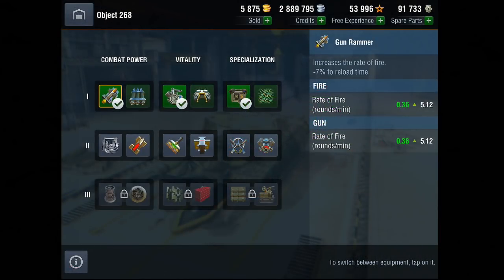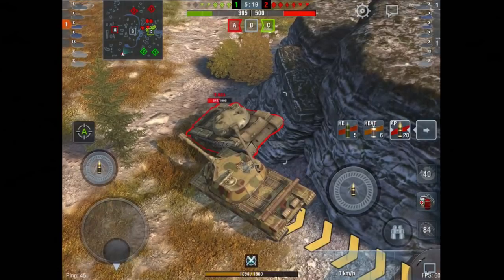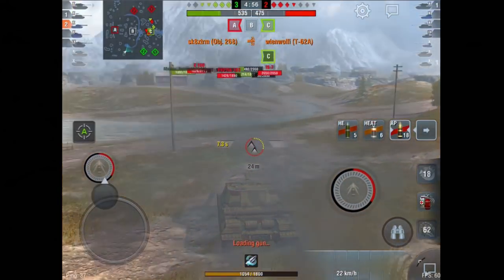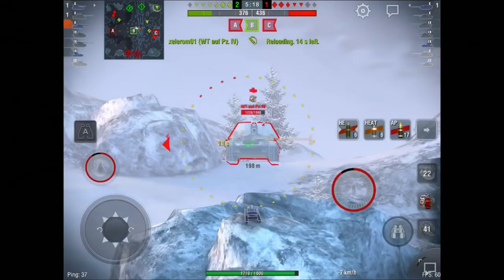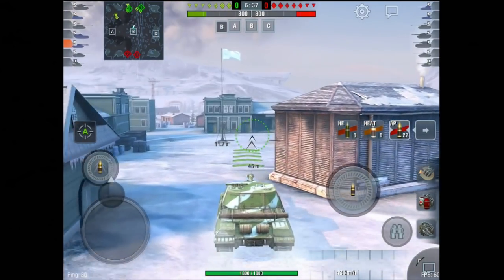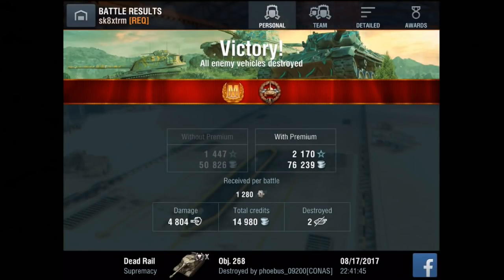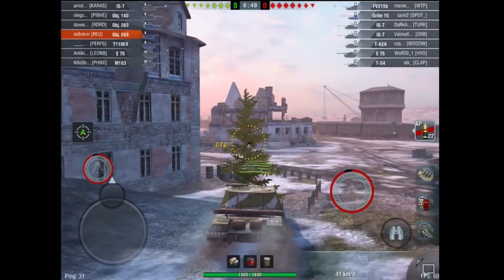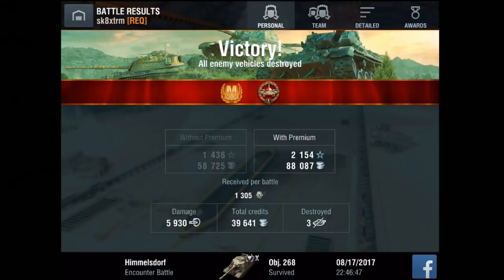OBJ 268 Guide - Old Dog New Tricks - Wot Blitz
Its been in the game a long time but it can still hold its own all day long. First section of the video takes an in depth look at the armour profile of the tank followed by 4 games played back to back.